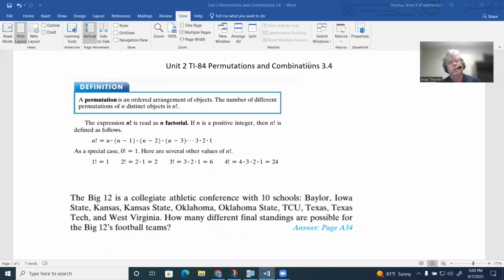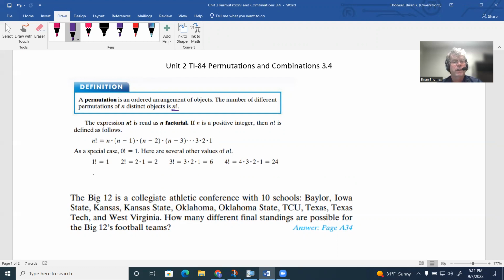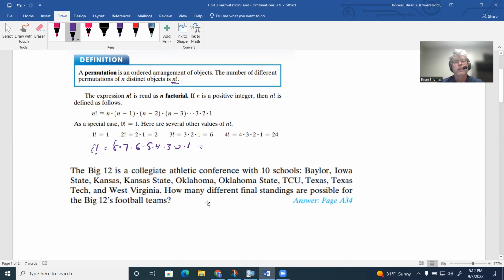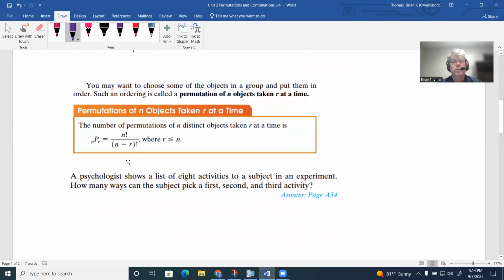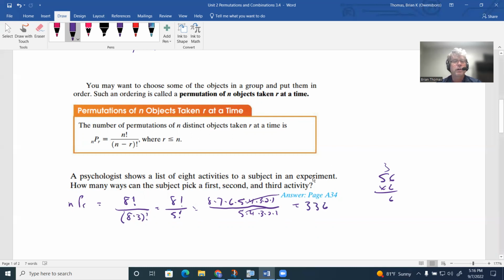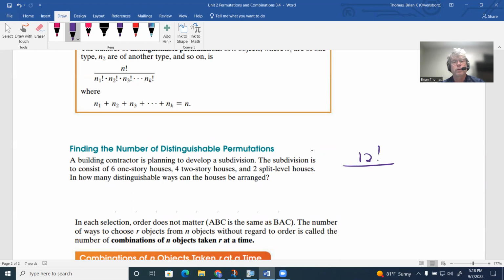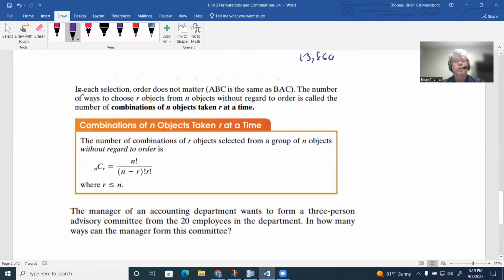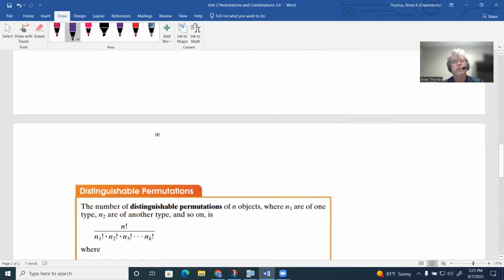Unit 2 TI-84 Permutation and Combinations 3.4